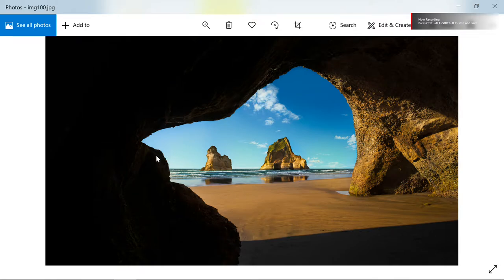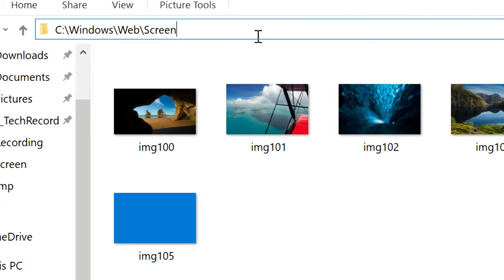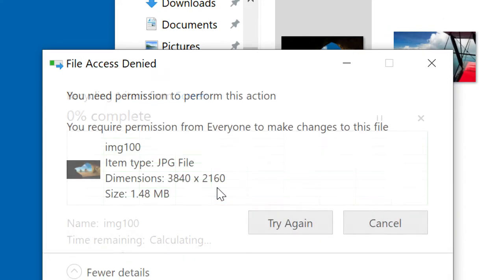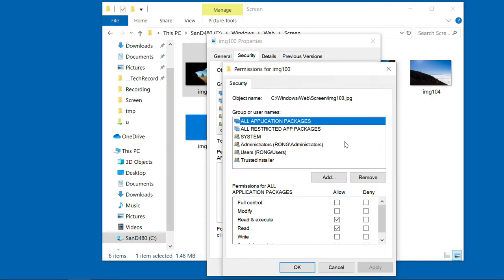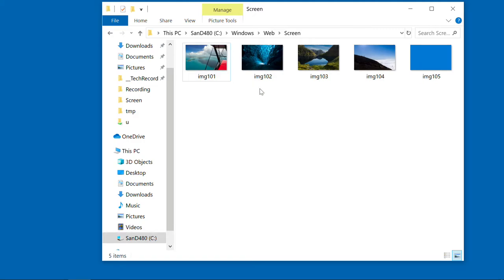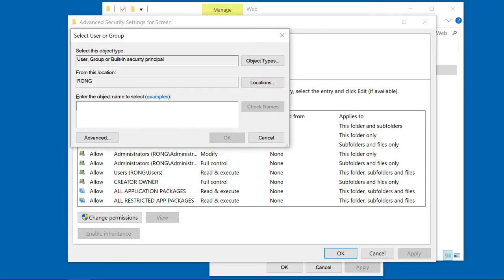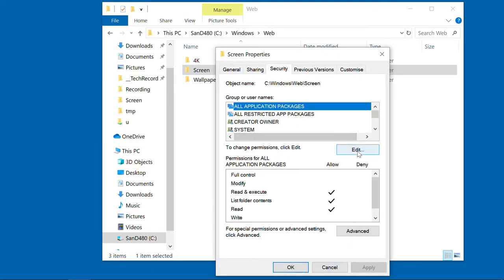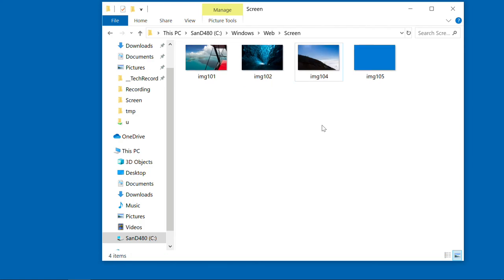how to get rid of windows 10 lock screen images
last few years, I always saw the same lock screen image when I turn on my windows 10 computer, get rid of it, I always think I will do it next time, windows 10 just leave the same picture of the lock screen forever with no reason, I changed the lock screen settings, but most of time I can still see the same image, it made me mad, as I always want to change it next time :)
All right, now I can see how to delete the annoying picture of windows 10 lock screen which must be delete as a pest! :)